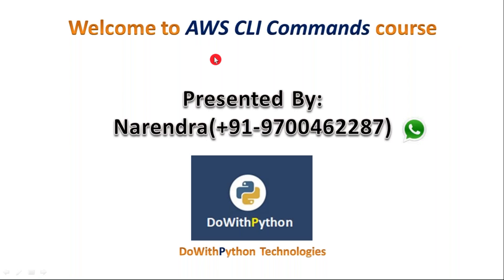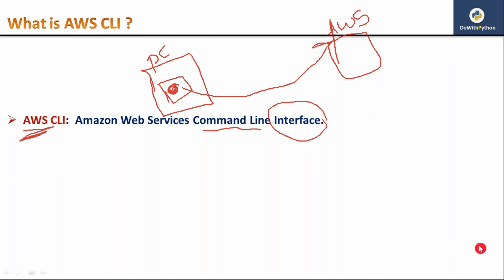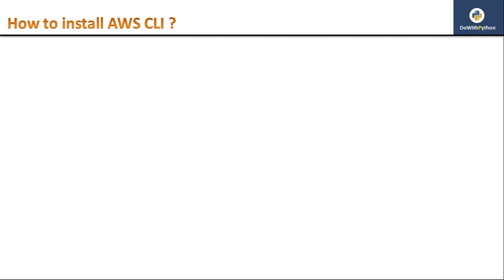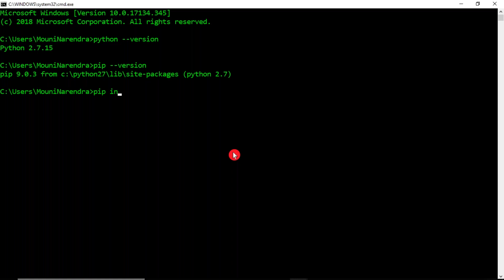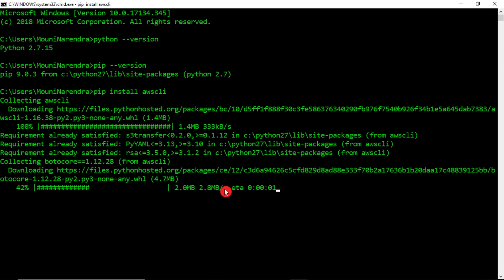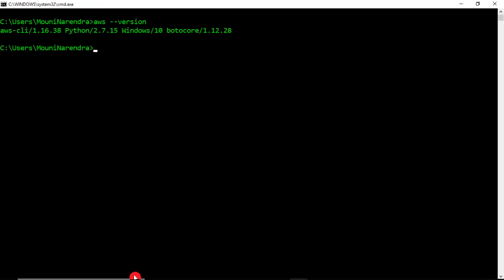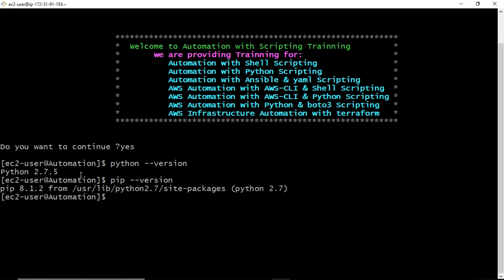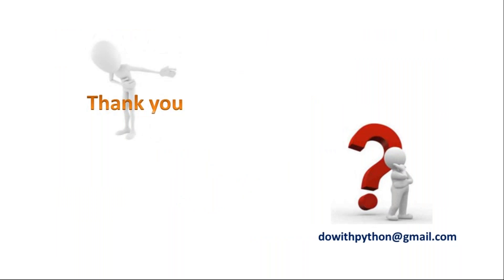What is AWS CLI and How to install AWS CLI ?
It will explain about:
  waht is AWS CLI ?
  How to install aws cli with Python pip command ?